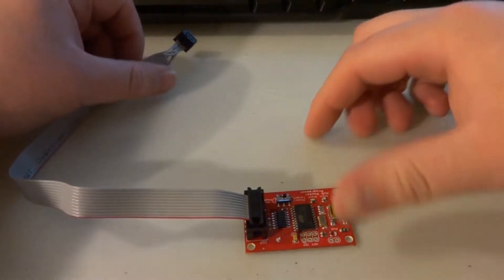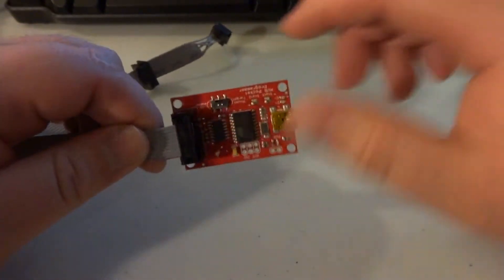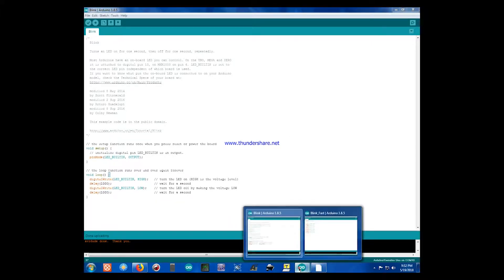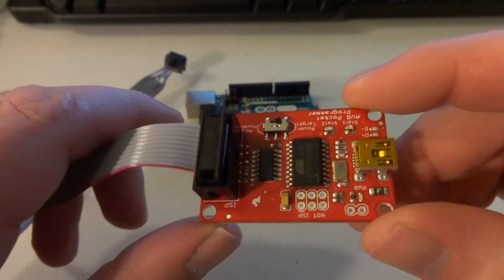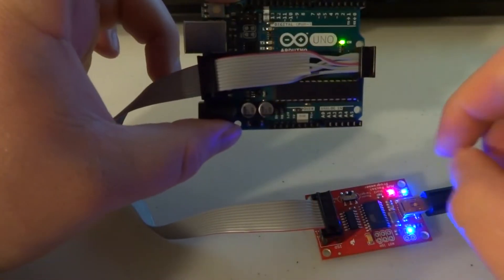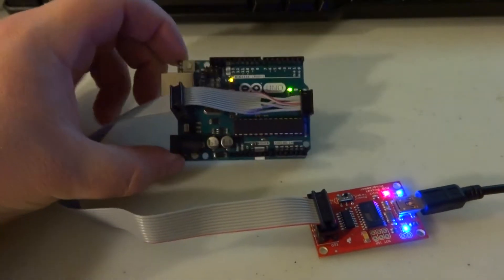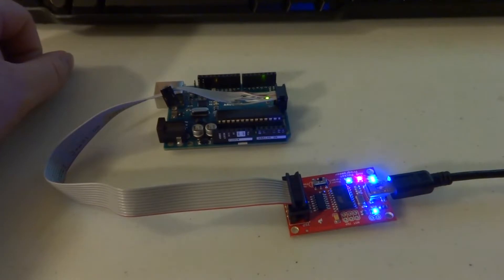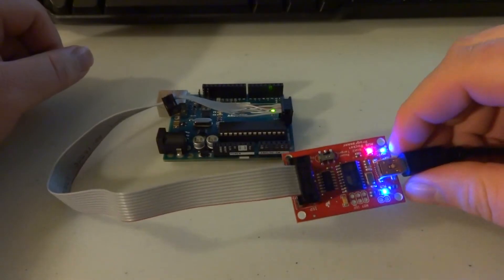(68) Sparkfun Pocket AVR Programmer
Checking out the Sparkfun Pocket AVR Programmer. Nice little device that will allow you to re-program the bootloader into your Atmel 328 or 128 microcontroller or upload sketches if the onboard programmer stops working. Fixes bootloader issues if the bootloader becomes corrupted.

Pocket AVR Github Page: For drivers, source, and CAD files.